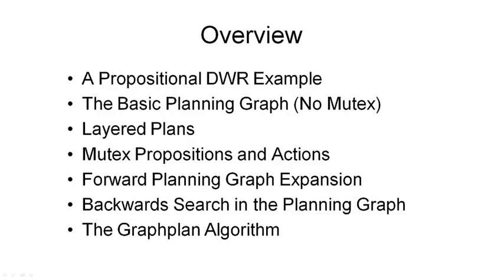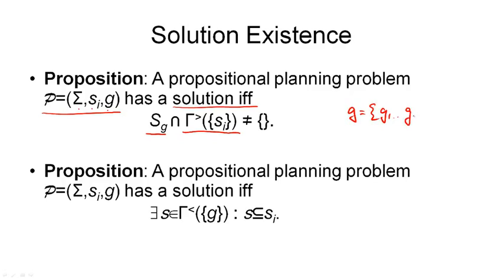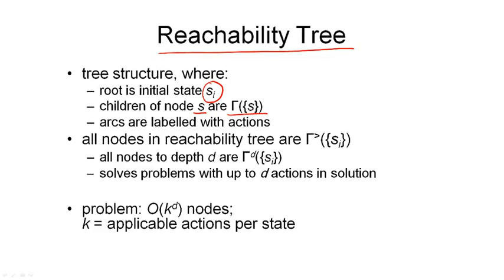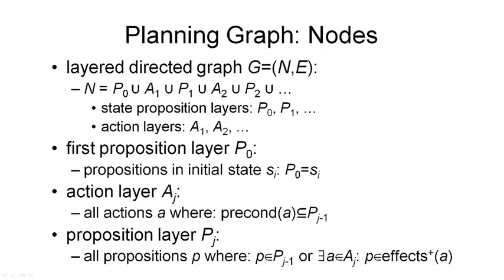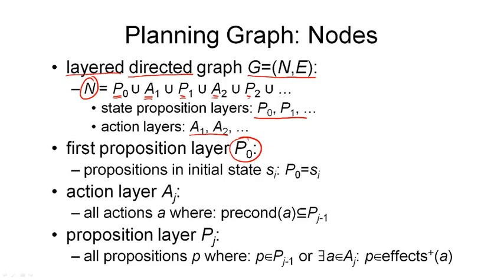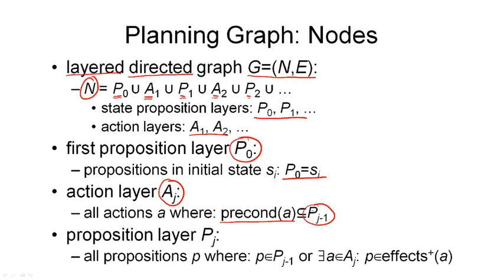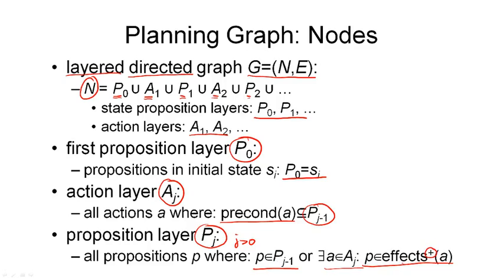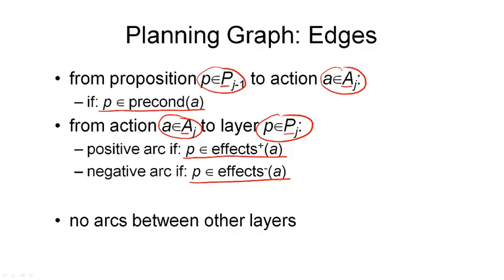4 3 4 2a Basic Planning Graph 1145